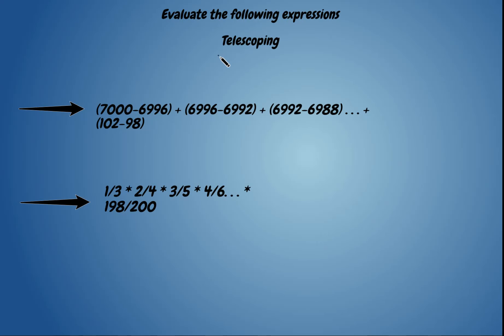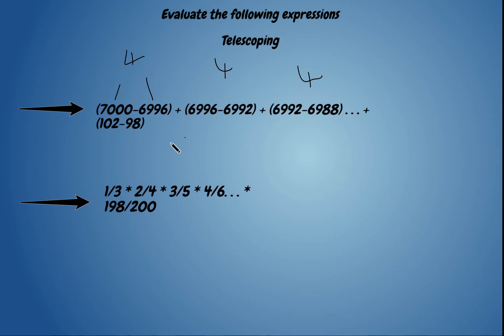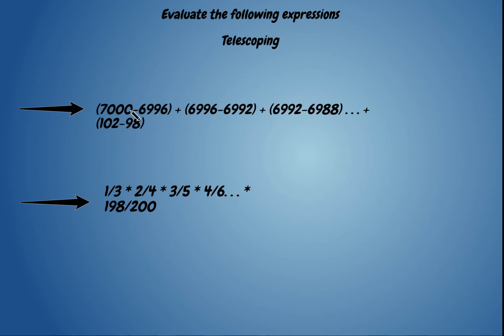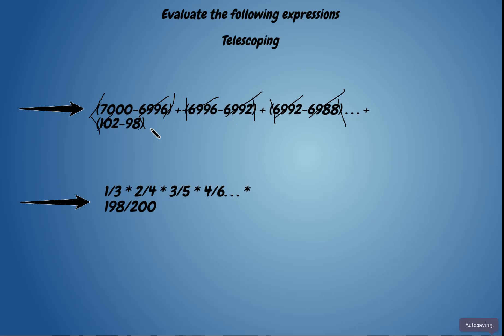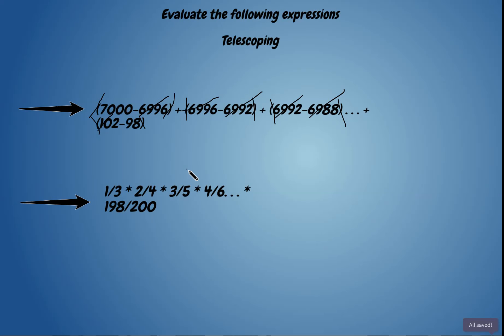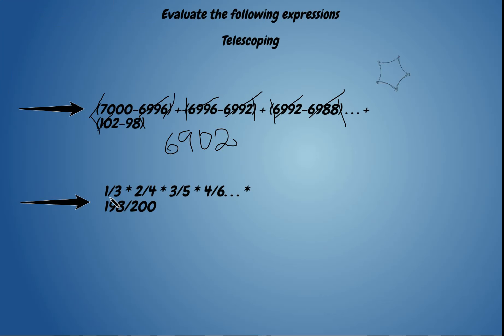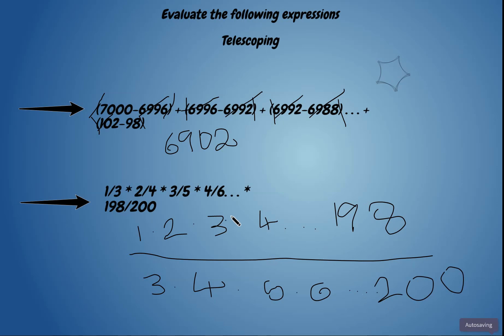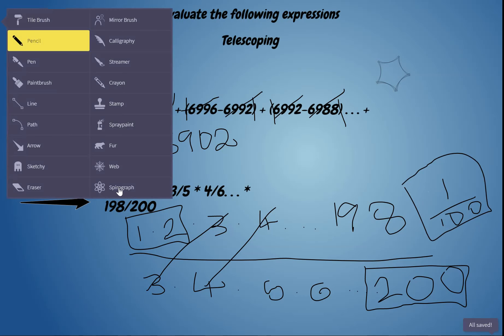Telescoping | Math problem | Competition Math